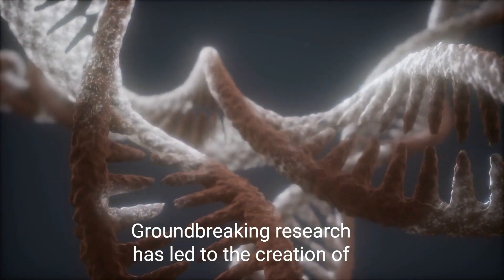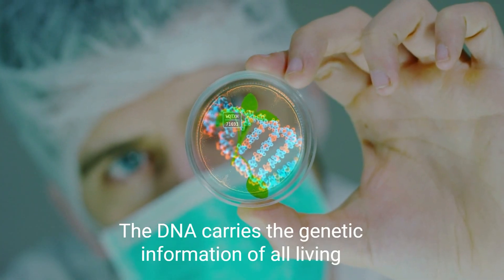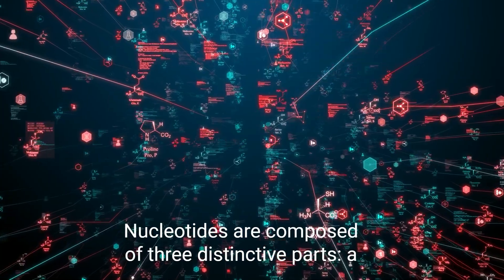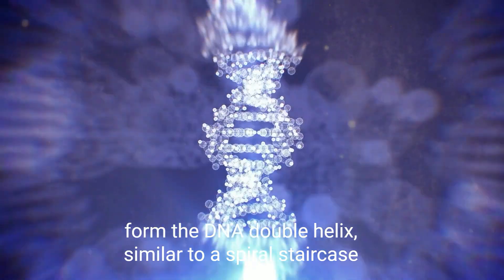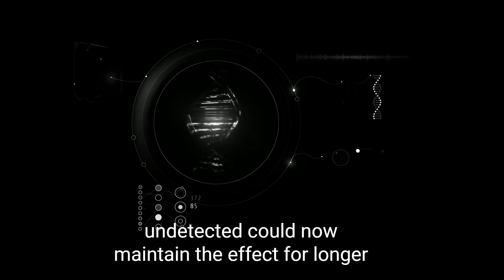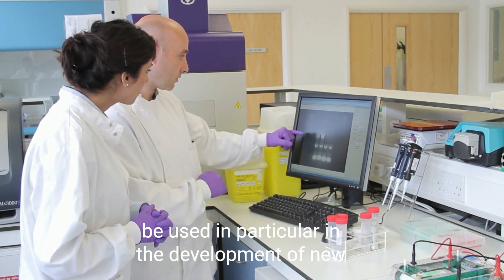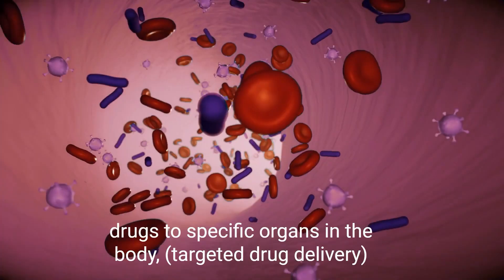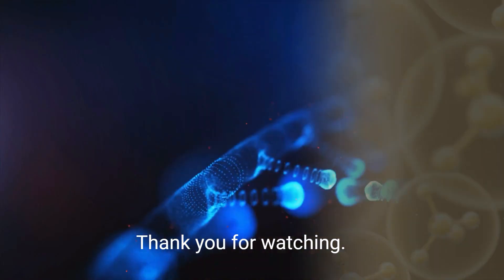Unlocking TNA! Researchers Develop Artificial Building Blocks of Life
Groundbreaking research has led to the creation of threofuranosyl nucleic acid (TNA), offering enhanced stability and therapeutic potential, with applications in drug delivery and diagnostics.
The DNA carries the genetic information of all living organisms and consists of only four different building blocks, the nucleotides. Nucleotides are composed of three distinctive parts: a sugar molecule, a phosphate group, and one of the four nucleobases adenine, thymine, guanine, and cytosine. The nucleotides are lined up millions of times and form the DNA double helix, similar to a spiral staircase.
Scientists from the Breakthrough in Nucleic Acid Research’s Department of Chemistry have now shown that the structure of nucleotides can be modified to a great extent in the laboratory. The researchers developed so-called threofuranosyl nucleic acid (TNA) with a new, additional base pair. These are the first steps on the way to fully artificial nucleic acids with enhanced chemical functionalities. The study ‘Expanding the Horizon of the Xeno Nucleic Acid Space: Threose Nucleic Acids with Increased Information Storage’ was published in the Journal of the American Chemical Society.
Artificial nucleic acids differ in structure from their originals. These changes affect their stability and function.
For the study, the 5-carbon sugar deoxyribose, which forms the backbone in DNA, was replaced by a 4-carbon sugar. In addition, the number of nucleobases was increased from four to six. By exchanging the sugar, the TNA is not recognized by the cell’s own degradation enzymes. This has been a problem with nucleic acid-based therapeutics, as synthetically produced RNA that is introduced into a cell is rapidly degraded and loses its effect. The introduction of TNAs into cells that remain undetected could now maintain the effect for longer.